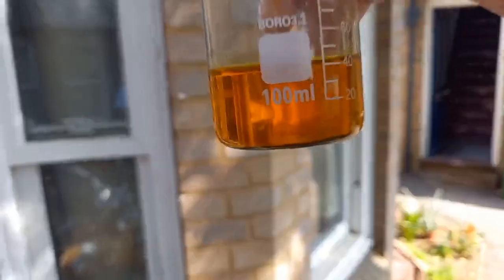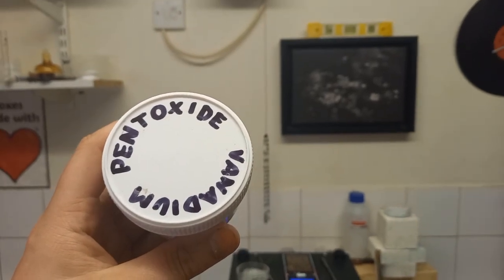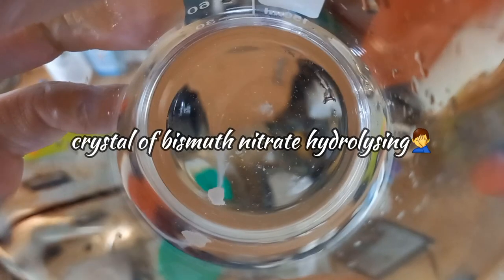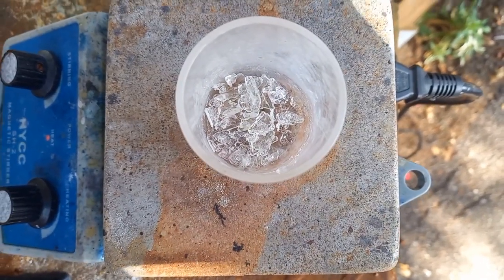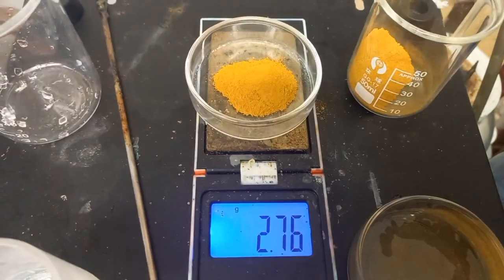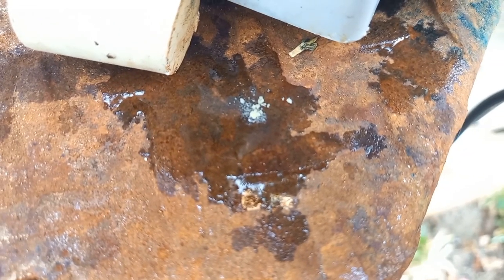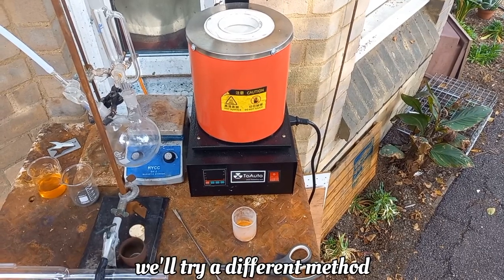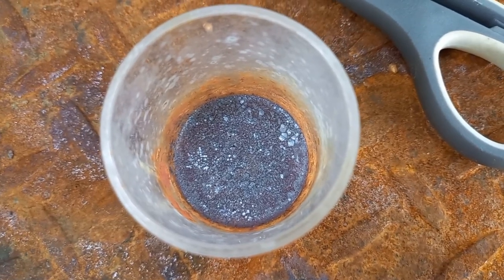bismuth nitrate bismuth trioxide (feat. V2O5)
Warning ⚠️
always take the right precautions when working with chemicals